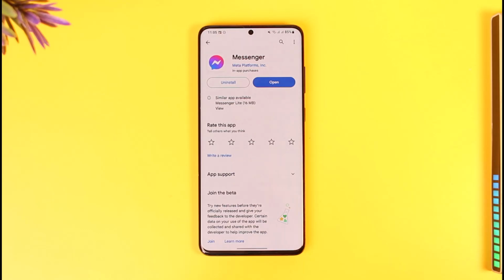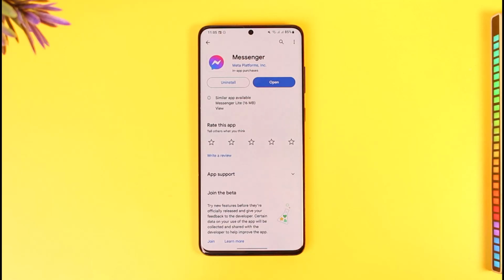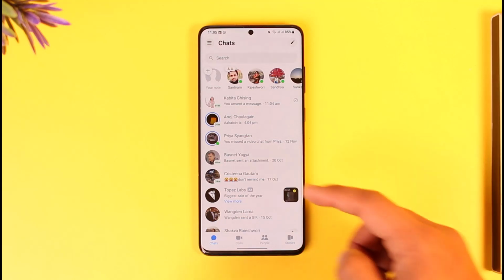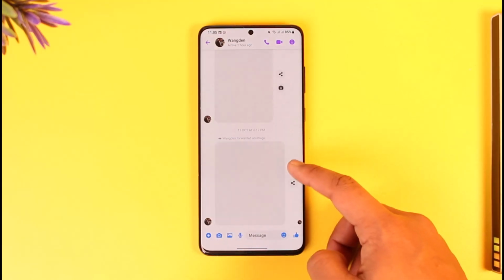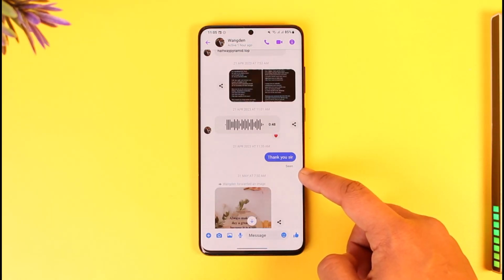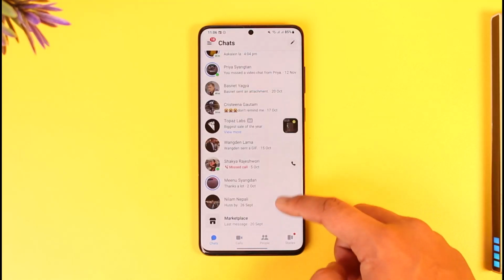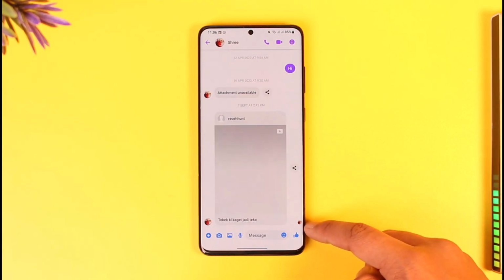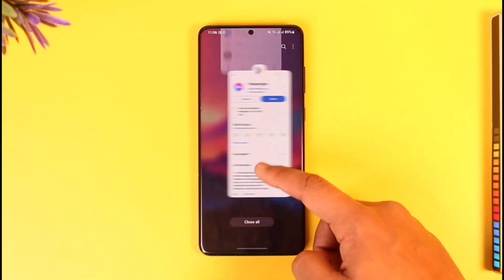Messenger How to Tell If Read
In this tutorial video, I will quickly guide you on how you can tell if your message has been read. So, make sure to watch this video till the end. We try to be responsive to as many questions as possible.

► Chapters:
0:00 Introduction
0:11 Tell If Read
0:50 Conclusion